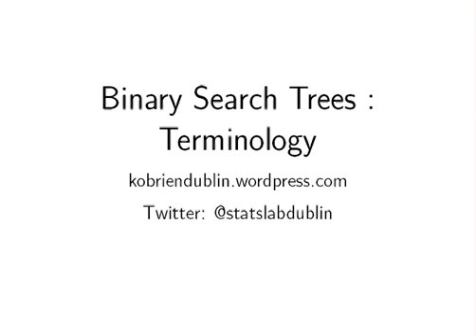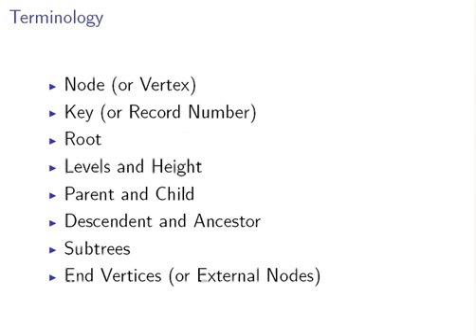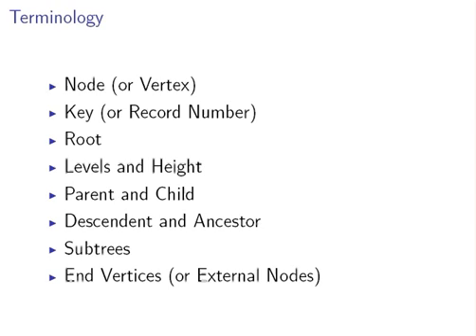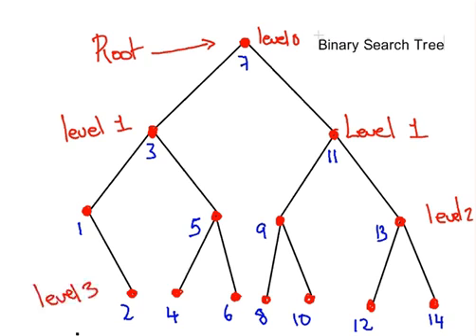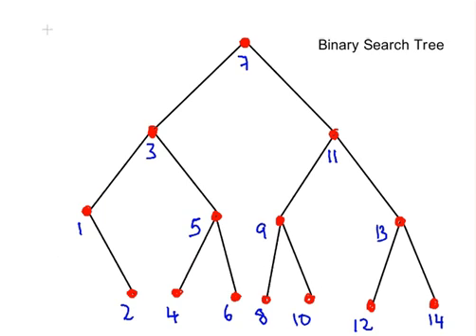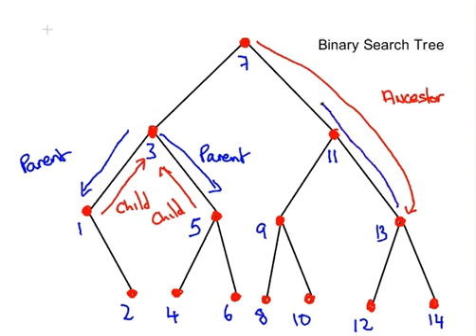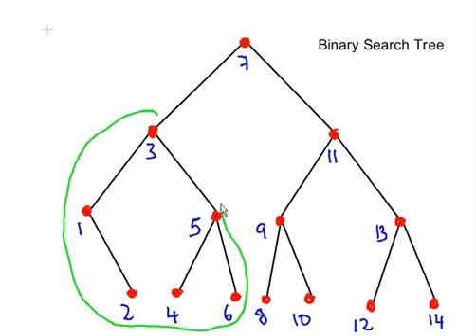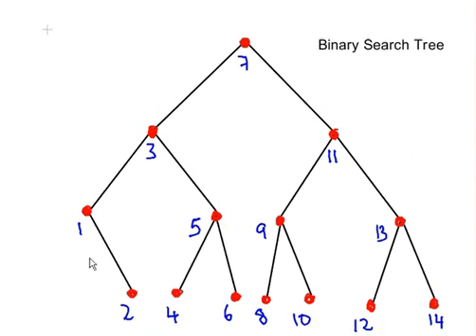Binary Search Tree - Terminology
DiscreteMaths.github.io | Section 4 - Trees | Binary Search Trees